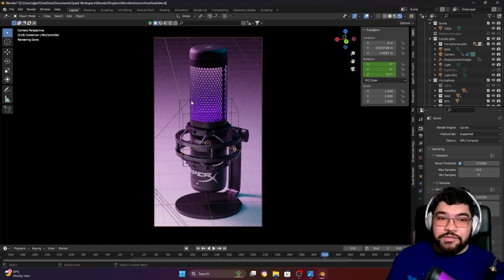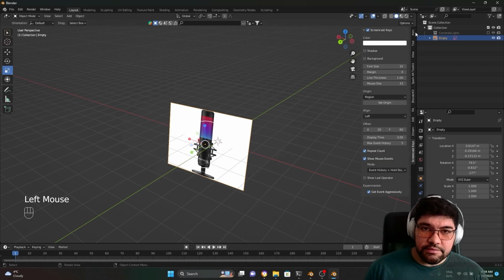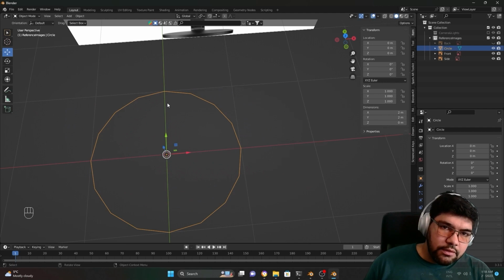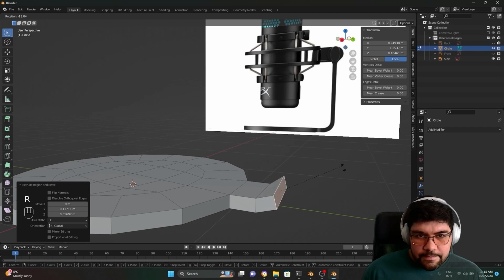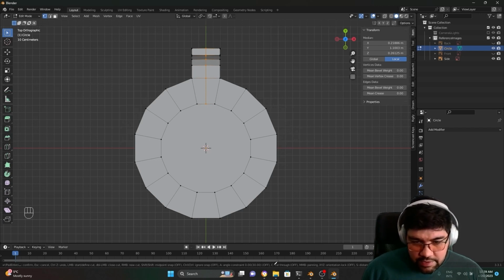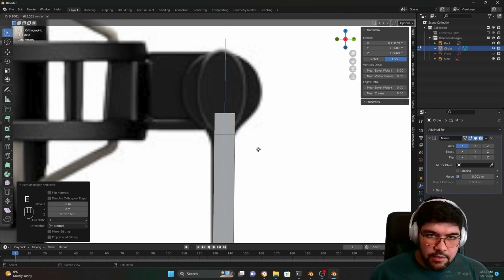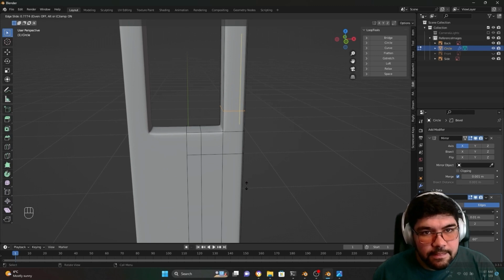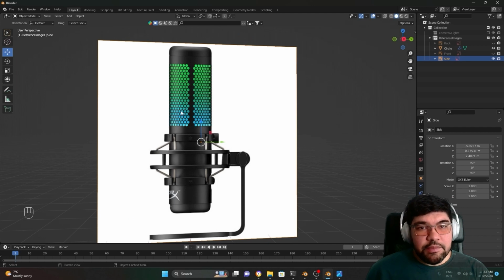Blender Tutorial - Microphone modeling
This is the first video of the series of tutorials where I show you how to make this hyperX microphone model using blender 3.5.

00:00 Intro
03:27 Navigation
06:44 Adding reference images
16:20 Adding circle for the base
19:10 Introducing edit mode
25:20 Extruding the arm of the base
48:54 Adding Loop Tools addon to Blender
57:55 Making holes